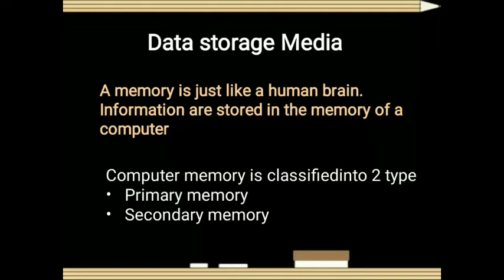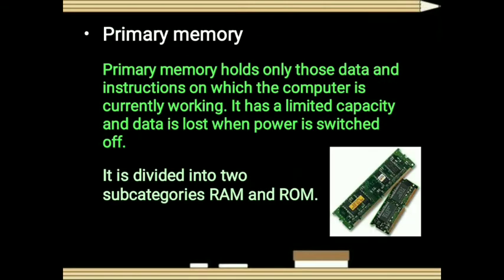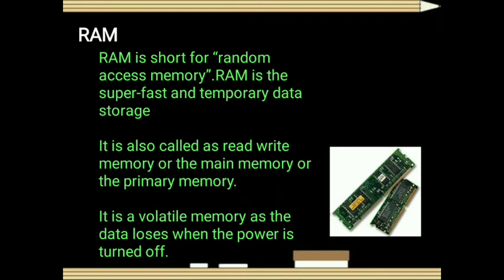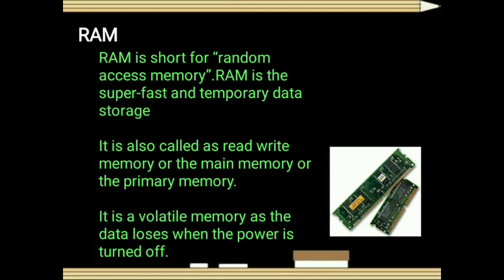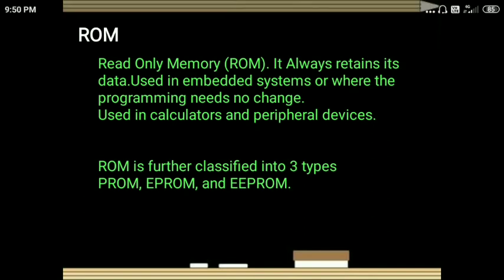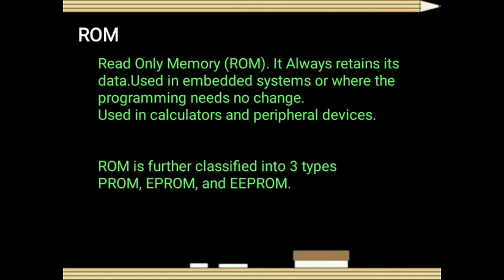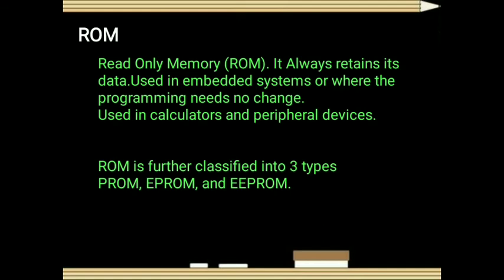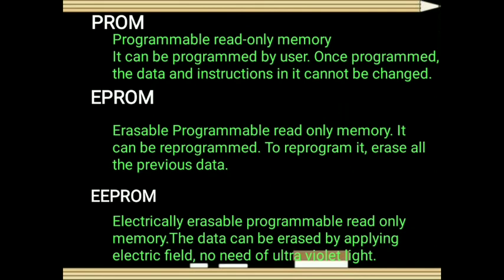Primary memory / RAM /ROM /computer Storage media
Primary memory
It is classified into 2 type